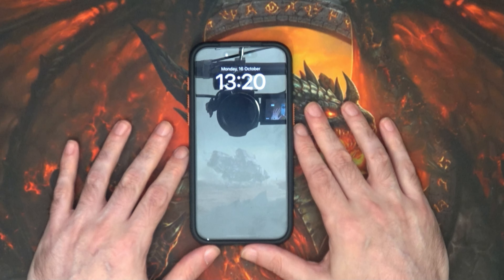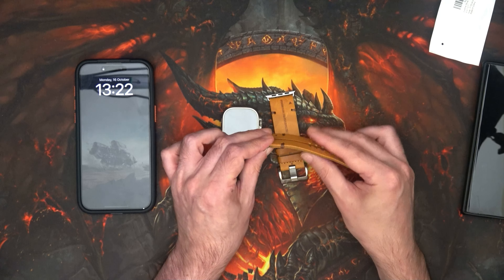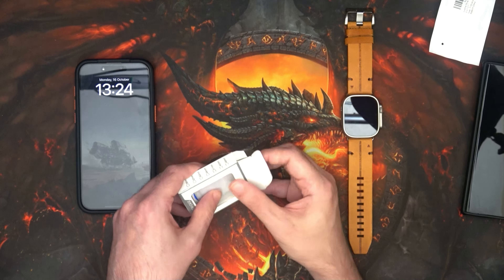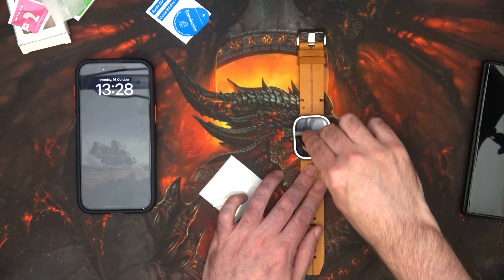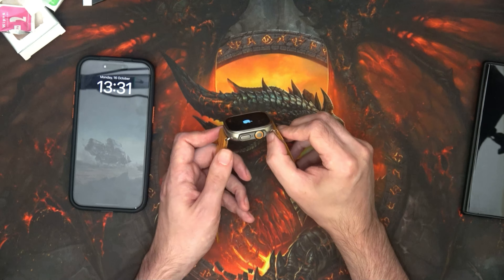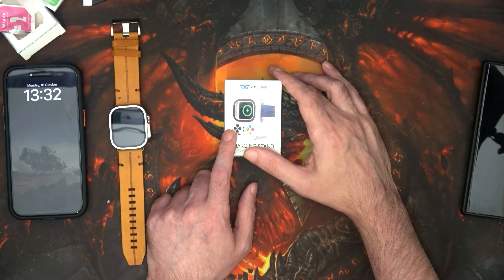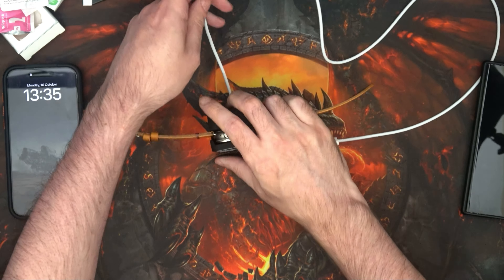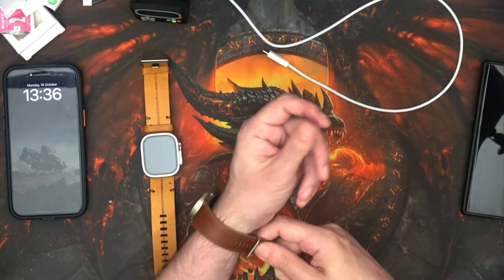Apple Watch 15 Pro - new to an Android user, and parts bought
Just trying to wear, protect and charge my new watch.

Screen protector
Charger Stand